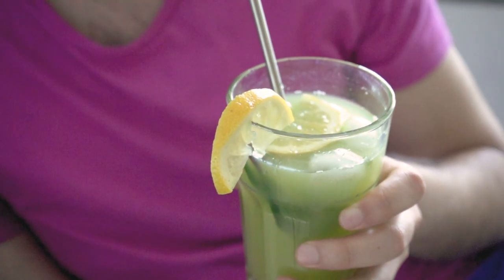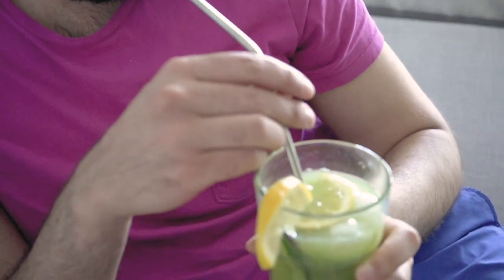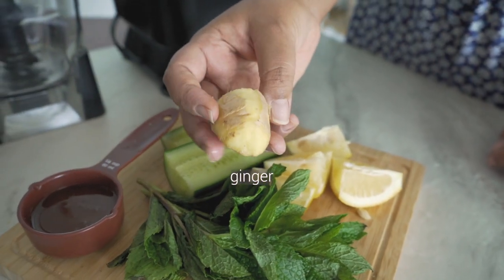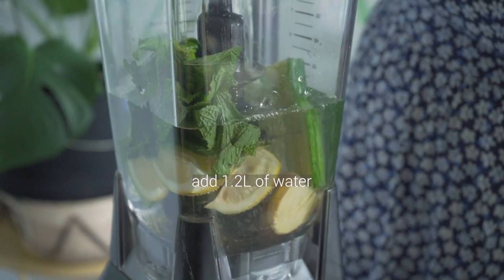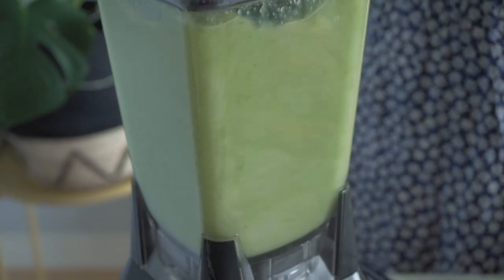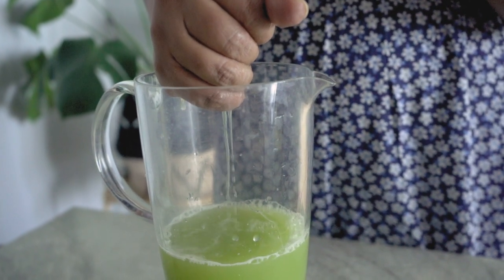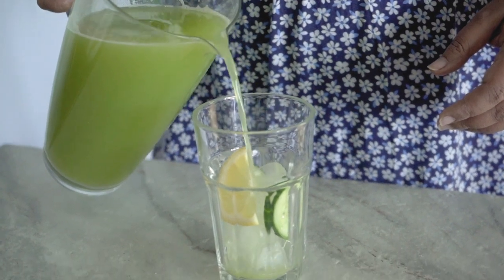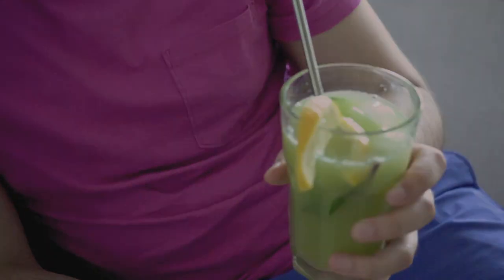Egyptian Lemon & Mint - Limonana - Pandemic Cooking Ep.9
INGREDIENTS LISTED BELOW ⬇⬇⬇ I year ago we went to Egypt! Pranav for work, me on cultural exchange - sort of. There we came across this beautiful and vibrant lemonade called "Lemon & Mint." I think it might also be called limonana, but on most menus in Alexandria and Cairo, we always saw it as "Lemon & Mint." After doing a little research here my take on this refreshing a atypical lemonade. Hope you enjoy, and let me know if the comments below! Shukraan!

INGREDIENTS
1 lemon with the skin intact
2 inch piece of ginger
1/3 cucumber
1/4-1/3 cup honey or other sweetener of your choice
1.2 L of water

MY FAVOURITE kitchen and lifestyle items